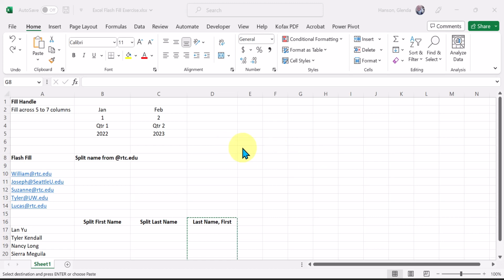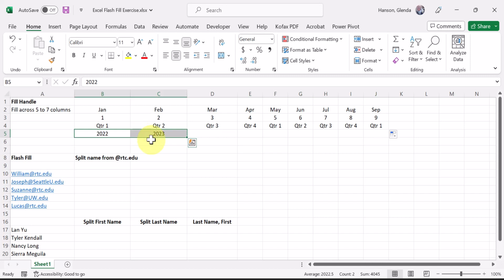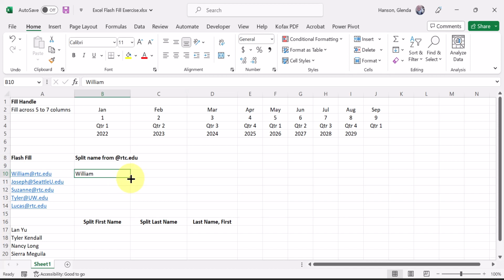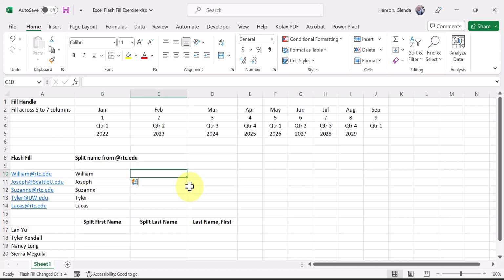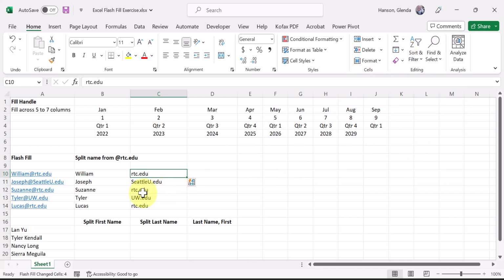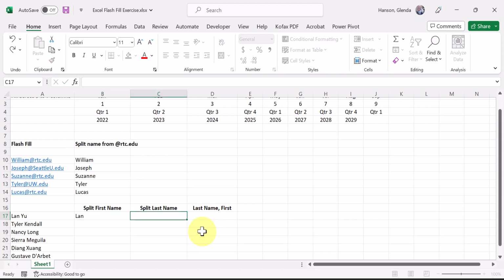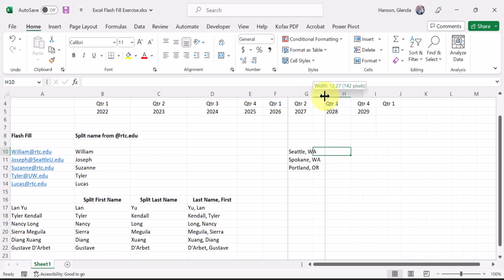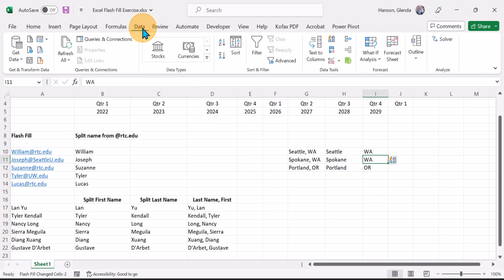Fill Handle and Flash Fill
This video shows you how to use the fill handle and flash fill to quickly add data to your spreadsheet.